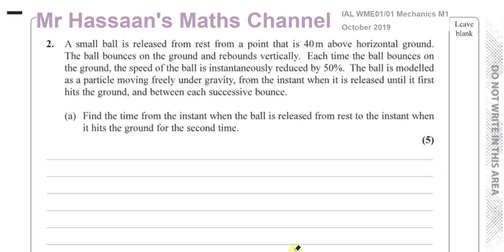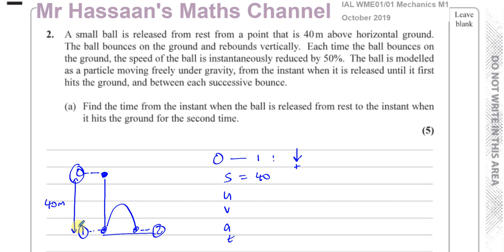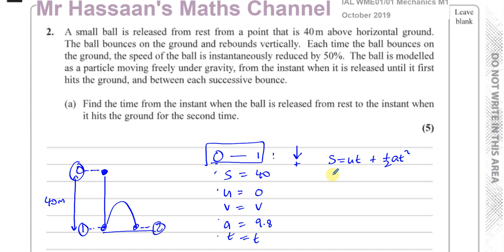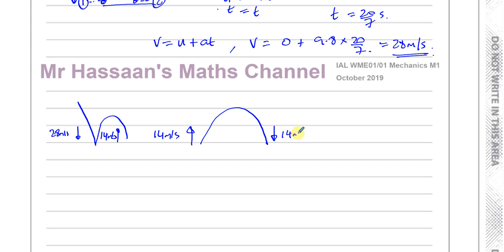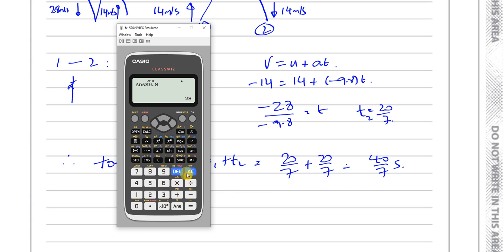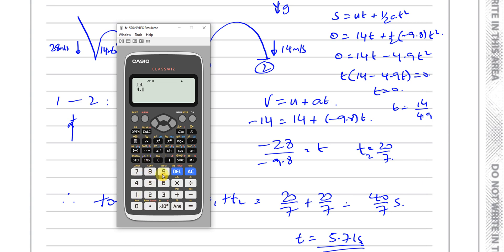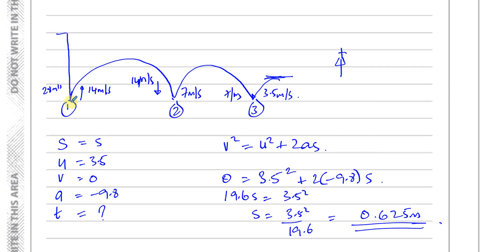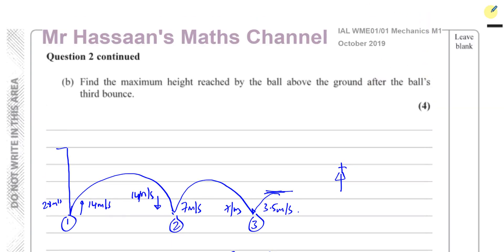WME01/01 (Edexcel) M1 Oct 2019 IAL Q2 Kinematics - Vertical Motion Under Gravity